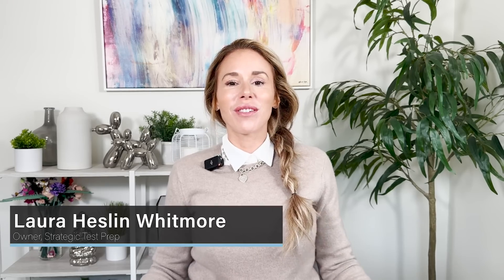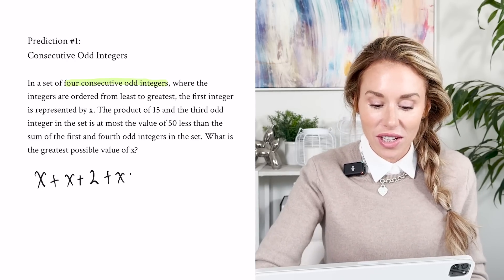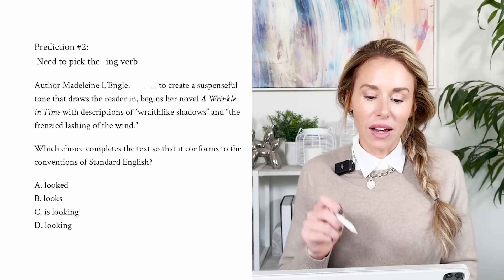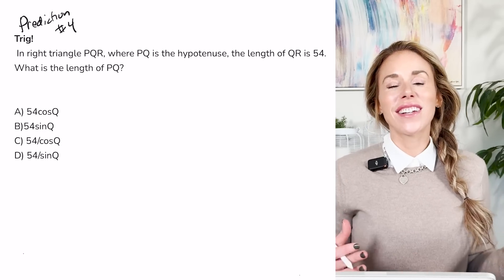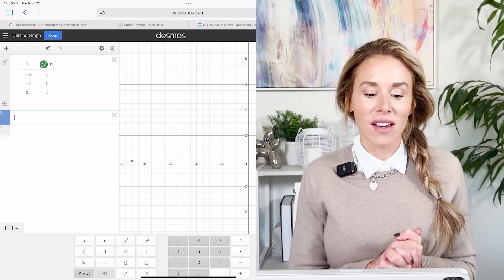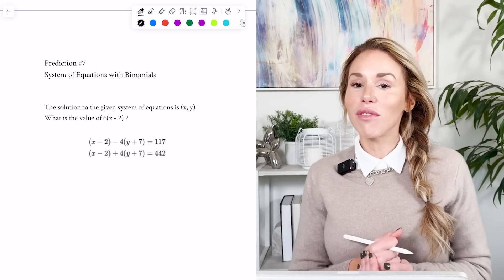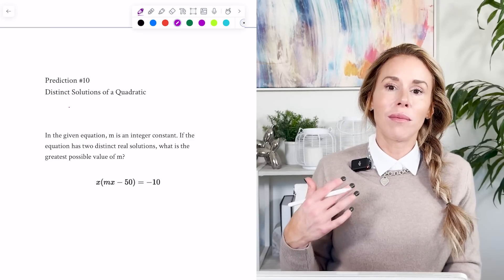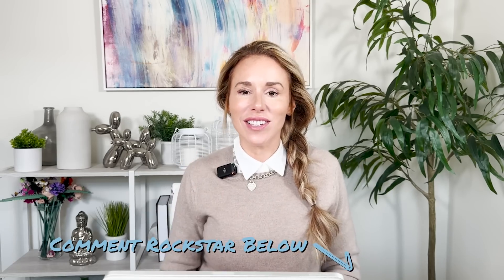December SAT Predictions (2024)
Are you ready for the December SAT? In this video, I’m sharing my top 10 SAT predictions for both English and Math sections to help you maximize your prep before test day. From tricky percentage problems to those sneaky consecutive odd integer questions, I’ll give you the inside scoop on what to expect.

Whether you’re cramming or just starting to study, these predictions are a must-watch!
00:00 DECEMBER SAT ENGLISH AND SAT MATH PREDICTIONS (2024)
01:22 PREDICTION 1: CONSECUTIVE ODD INTEGERS
04:25 PREDICTION 2: -ING VERBS
05:54 PREDICTION 3: TRICKY PERCENTAGE PROBLEMS
06:56 PREDICTION 4: TRIG PROBLEMS
08:16 PREDICTION 5: REGRESSION PROBLEMS
10:35 PREDICTION 6: DASH SEPARATING A NON-ESSENTIAL CLAUSE
11:30 PREDICTION 7: SYSTEM OF EQUATIONS WITH BINOMIALS
12:24 PREDICTION 8: SEMICOLON SEPARATING ITEMS IN A LIST
12:47 PREDICTION 9: MARGIN OF ERROR
13:38 PREDICTION 10: DISTINCT SOLUTIONS OF A QUADRATIC
✨ High Probability SAT Vocabulary Words
🎁 Free Digital SAT Math Workbook
💼 Preptly App Ambassador Program
⚡️ Digital SAT Math Self-Paced Course [4-6 Week Course]:
👩‍🏫 1-on-1 Tutoring Information
Upcoming Events (Workshops)
☎️ Request a Consultation With Laura
FAQ
Name: Laura
What do you score on the Digital SAT - I scored a 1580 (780 English, 800 Math) on the June 2024 Test